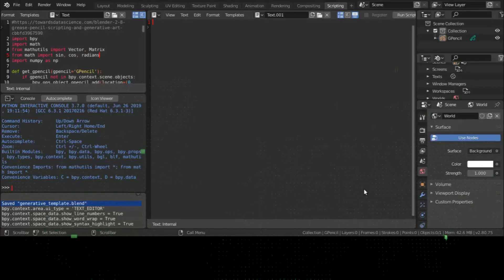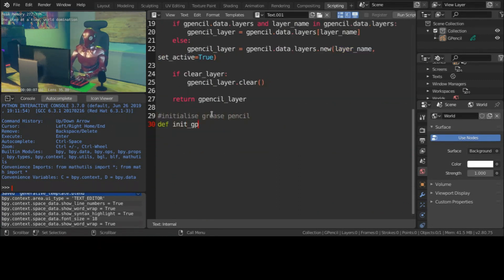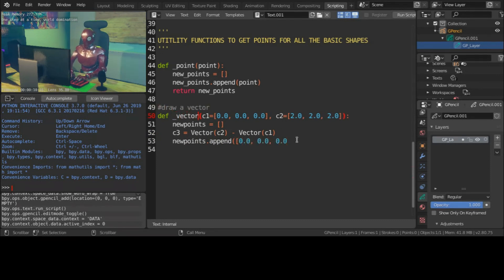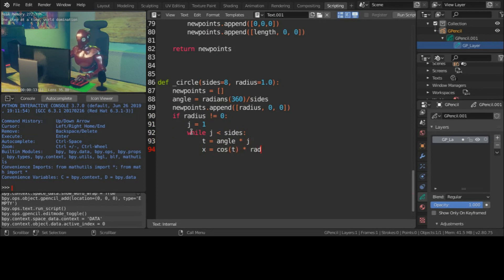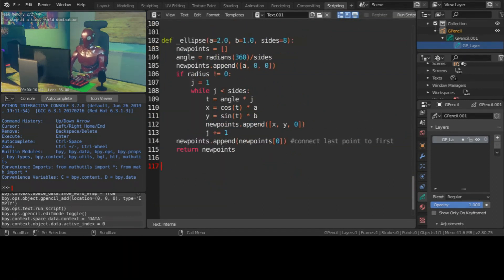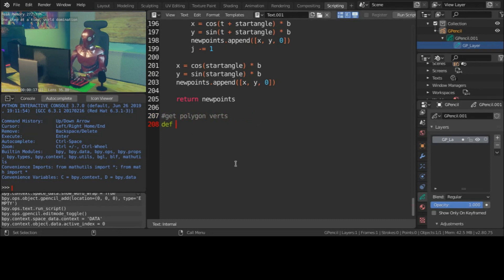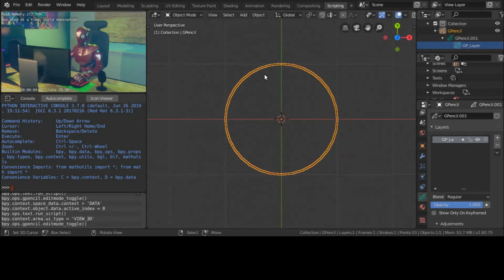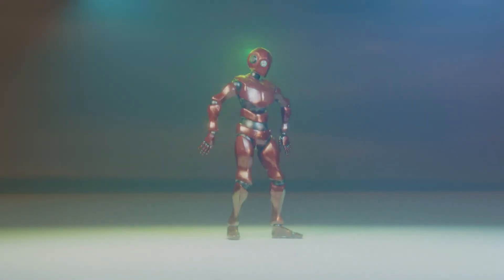Generative Art Series in Blender, Grease Pencil and Python | E01 - Basic Shapes